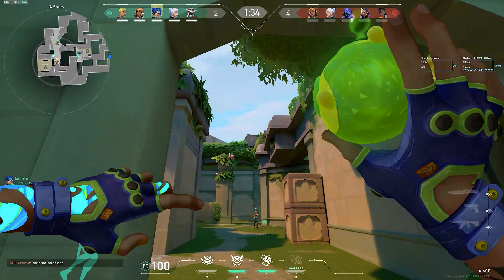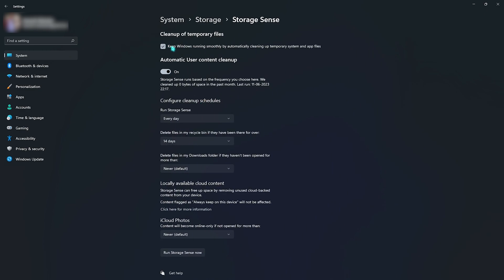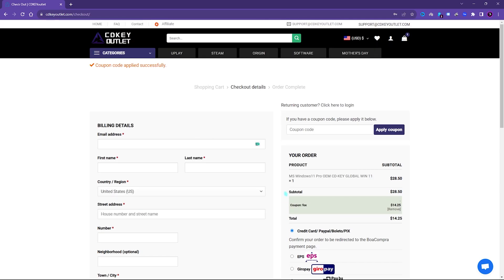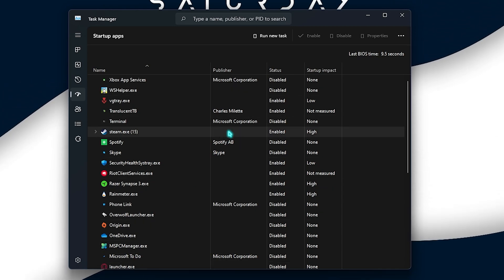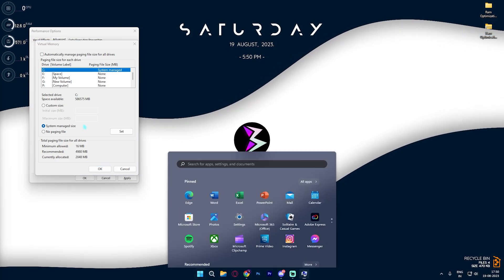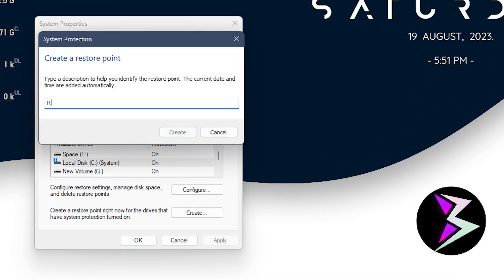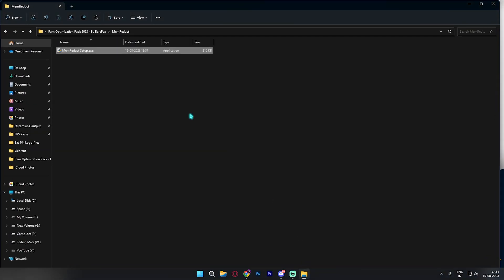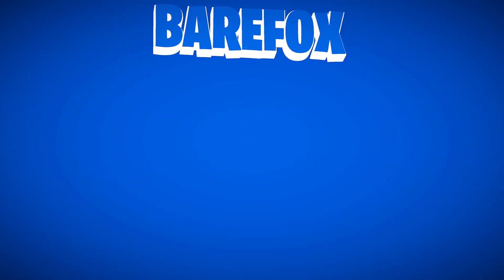How to FIX 100% MEMORY USAGE on ANY PC!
▶ CDKeyOutlet (Must visit)

▬▬▬▬▬▬▬▬▬ஜ۩۞۩ஜ▬▬▬▬▬▬▬▬▬
▬▬▬▬▬▬▬▬▬ஜ۩۞۩ஜ▬▬▬▬▬▬▬▬▬

🔽 Download Links 🔽

🔽 Timestamps 🔽
00:00 - Amazing Intro
00:26 - Essential Windows Settings
01:43 - Best Digital Key Store
02:50 - Boot Config
03:15 - Disable Unnecessary Services
03:44 - Disable Startup Apps
04:39 - De-Animate Windows
05:05 - Virtual Memory Setup
06:23 - Create a Restore Point
06:50 - RAM Optimization Pack
08:13 - Best Power Plan
08:37 - Enable RAM Overclocks from BIOS
08:55 - Amazing Outro

 TAGS 🖇 (IGNORE)
How to fix 100% Ram Usage, Overheating Fix, Low Ram Fix, Ram Optimization Guide howto memory how-to